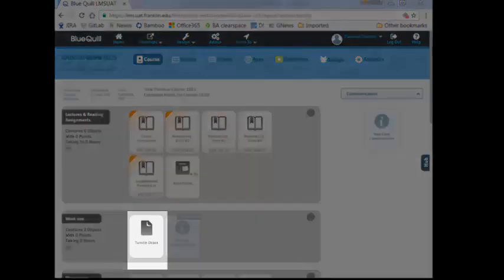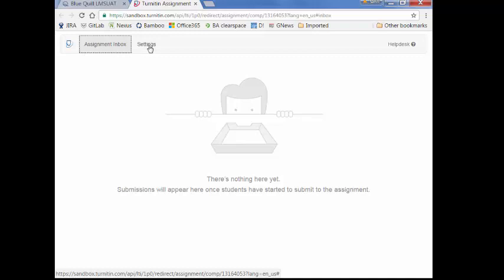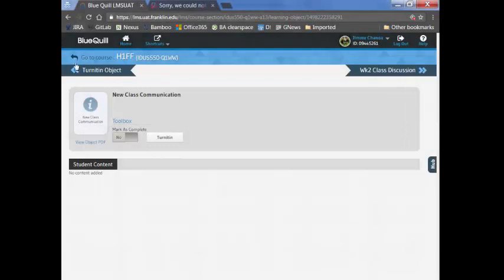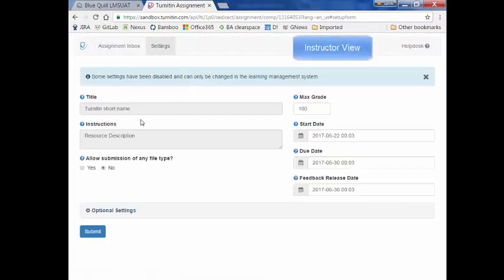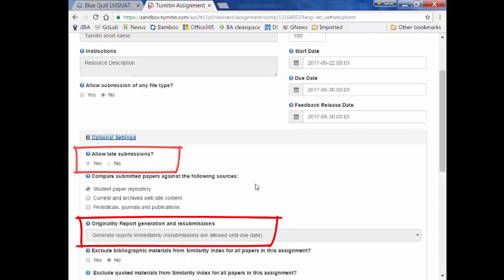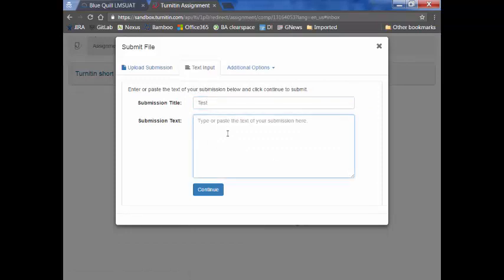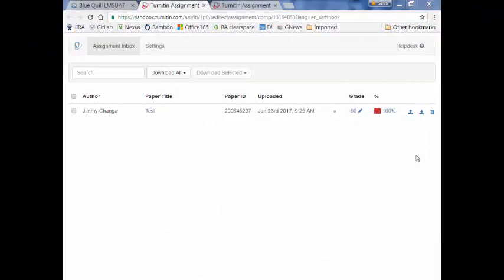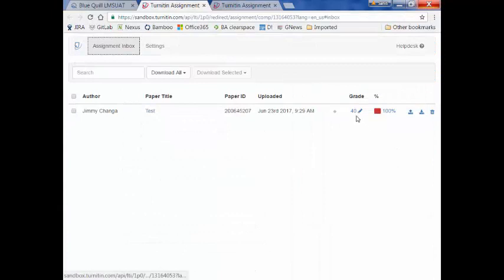Using Turnitin in BlueQuill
This video shows how to use Turnitin by instructors and students in BlueQuill.